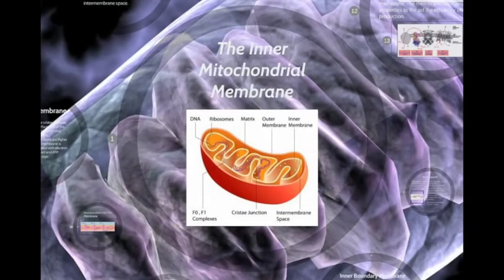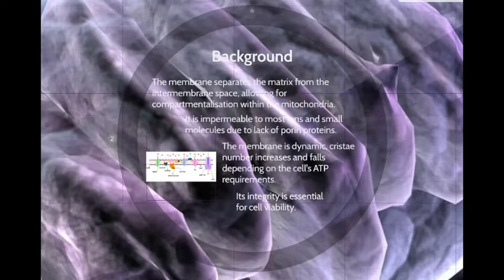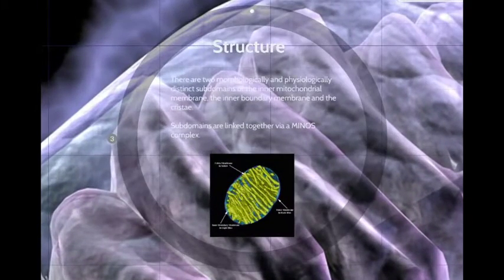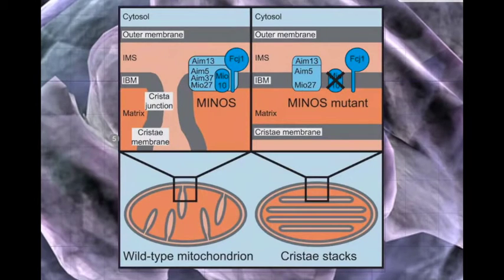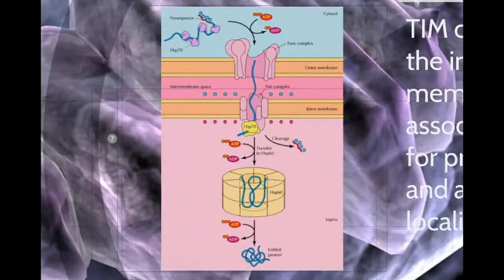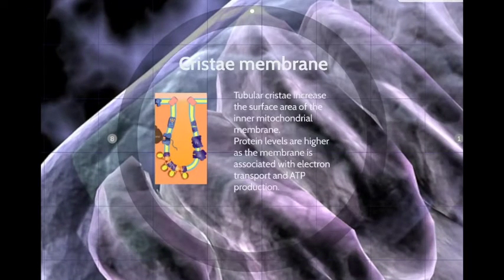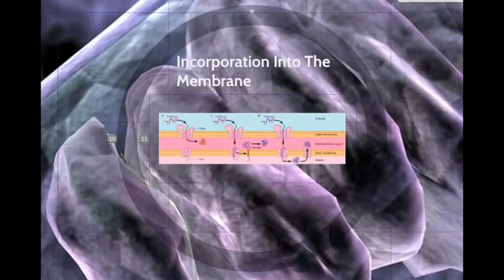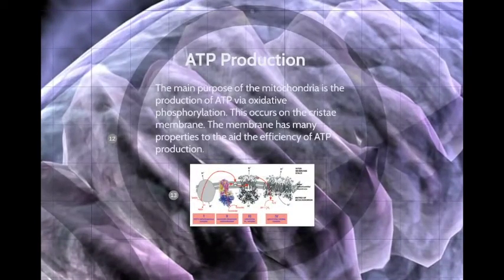The Inner Mitochondrial Membrane